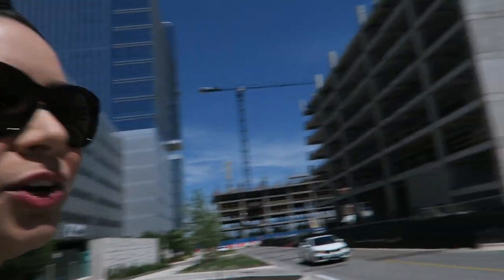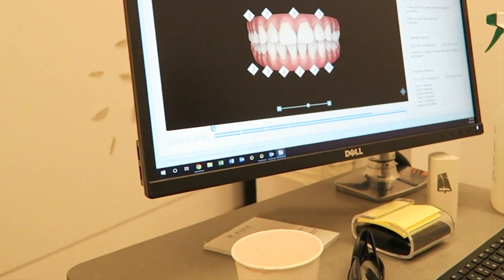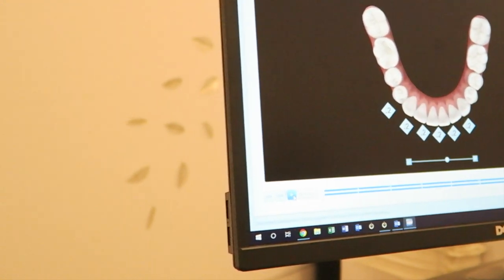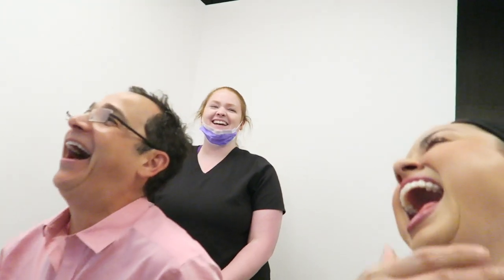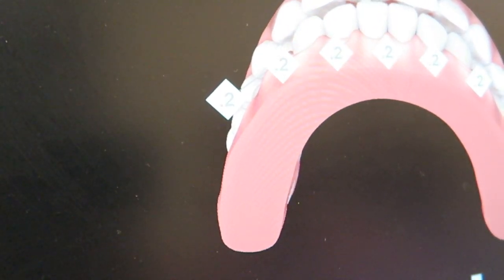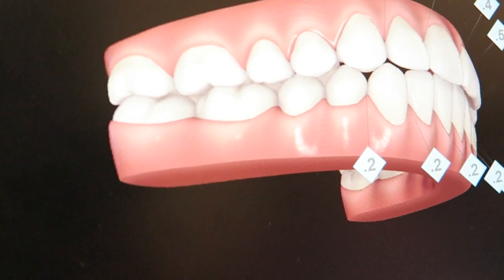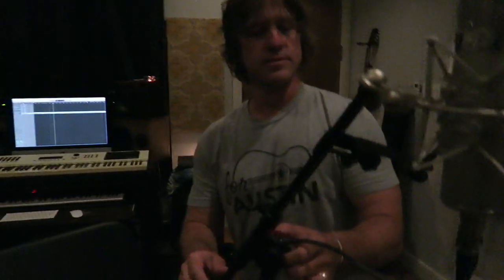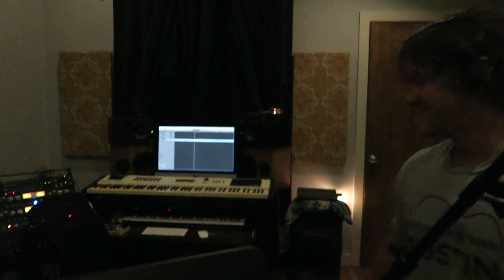Getting Invisalign + Running Errands + Recording a Song | Vlog by Dom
In today's vlog I ran some errands.  I got invisalign almost a year ago, and I'm wrapping up my treatment.  I've been really happy about my experience. :)
Also, ran some regular ole' errands, and recorded a song for my upcoming parody video.  Hope y'all are having a great week!

-Dom

GEAR I USE:
Vlogging camera, Canon PowerShot G7
Canon T5i
MacBook Air
Sigma Lens
Tripod (lightweight and easy to set-up)
Lighting Kit
Timelapse accessory
Battery Chargers
Hard Drive 1TB
Memory Cards
Lens Cap Keepers